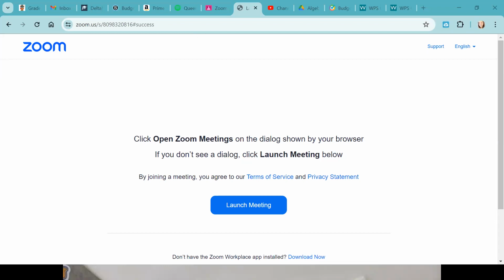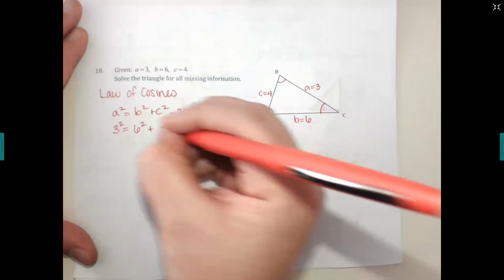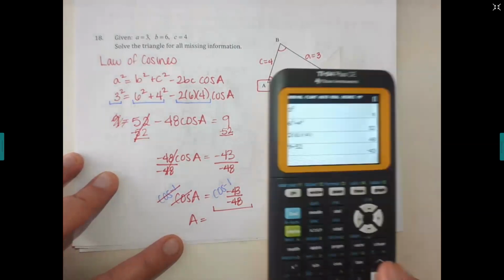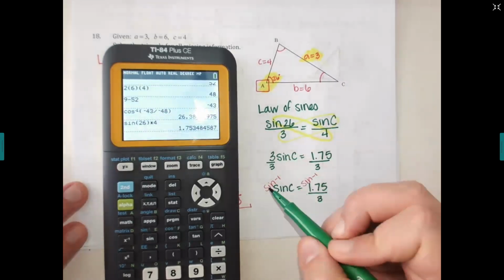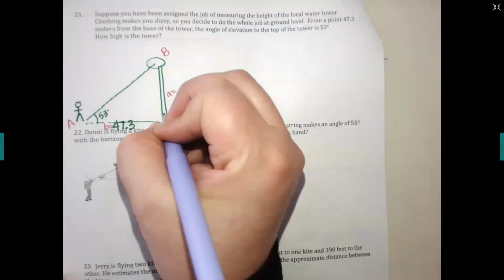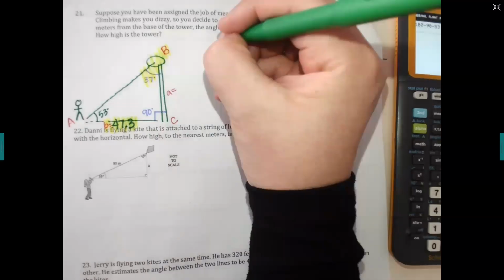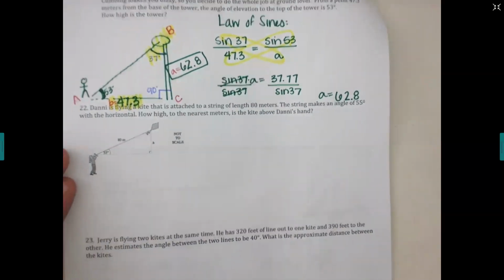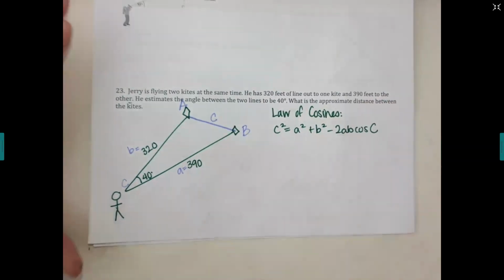Semester Exam Review Part 4 (Law of Sines and Law of Cosines)